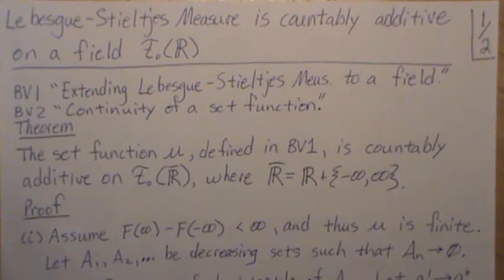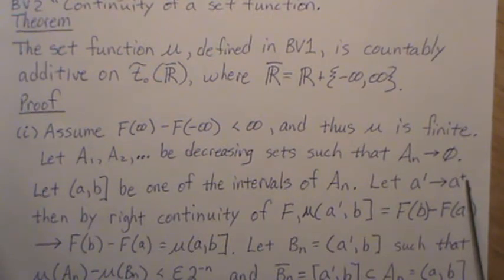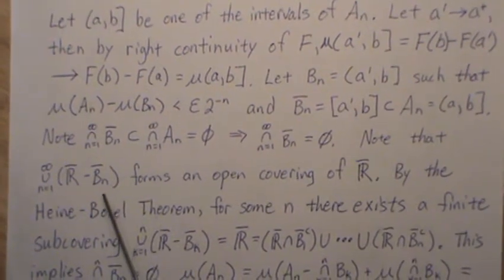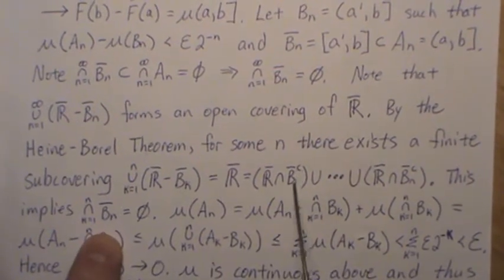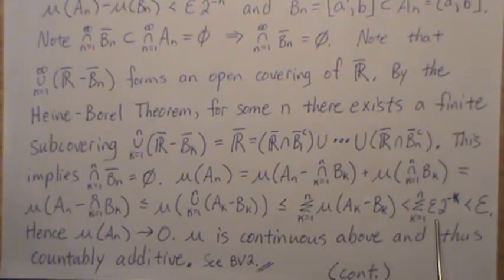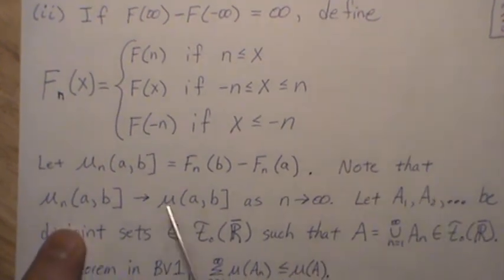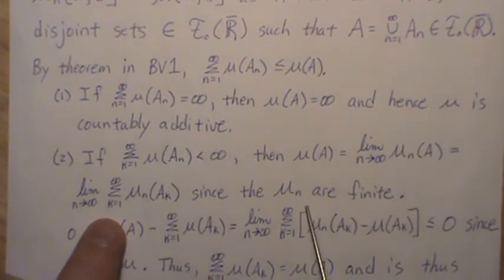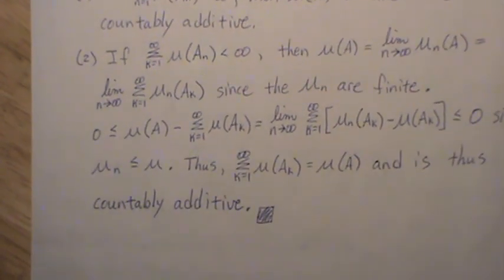Lebesgue-Stieltjes Measure is countably additive on a field